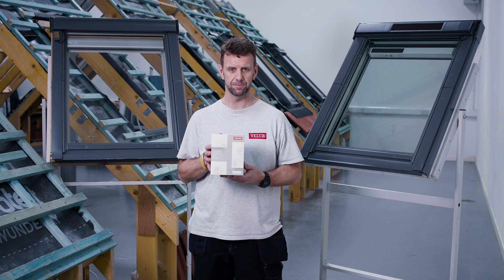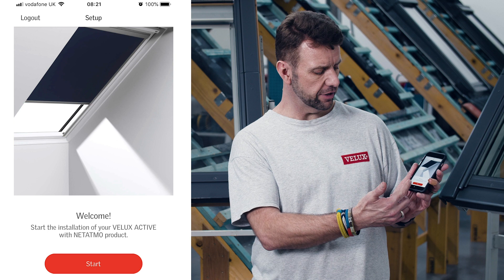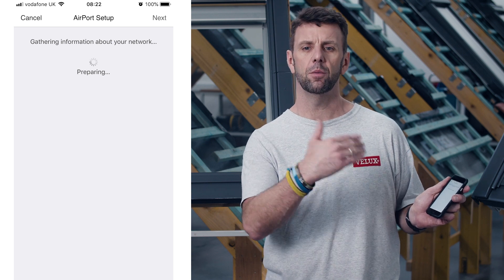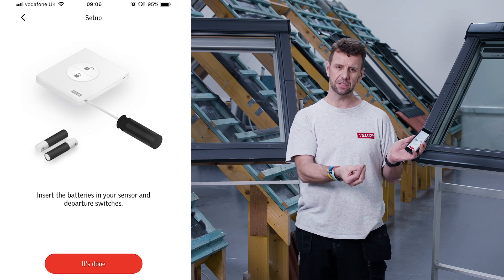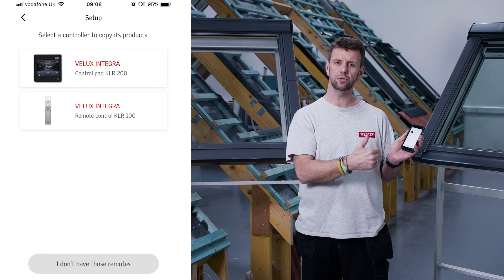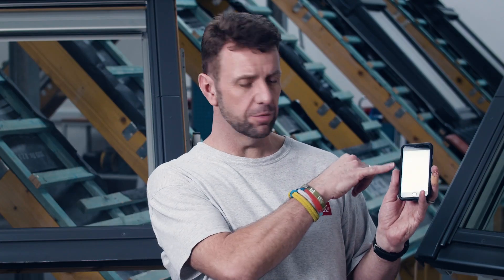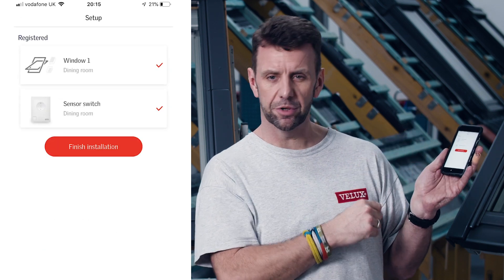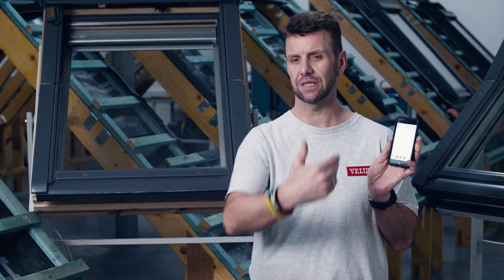VELUX Product and Installation Training - VELUX ACTIVE